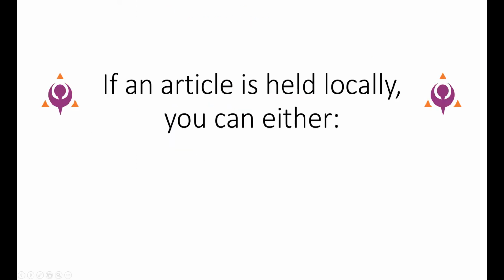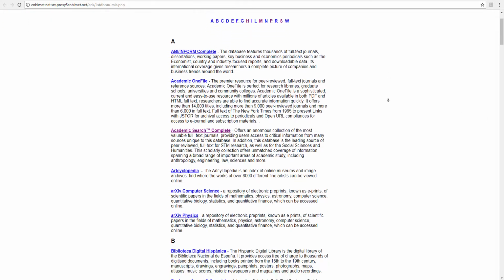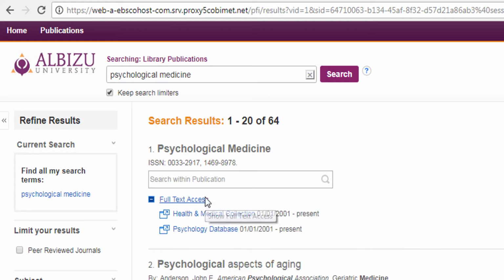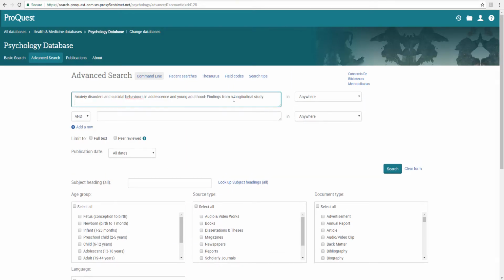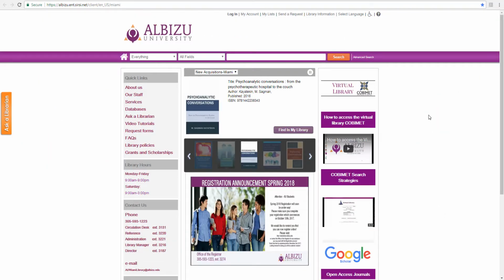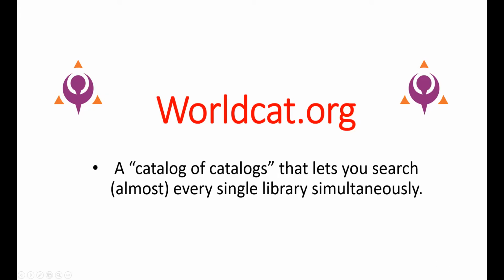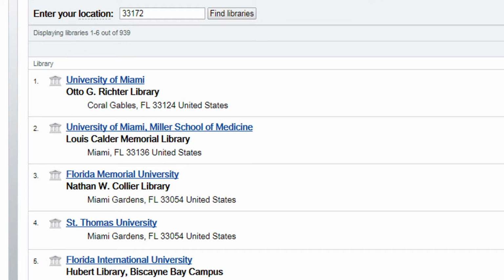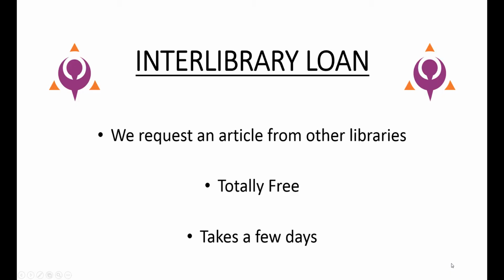3 How to find articles not available at the library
Comments:
Albizu Library Miami